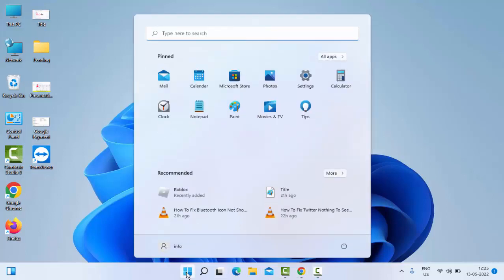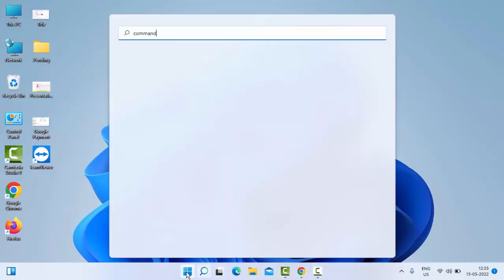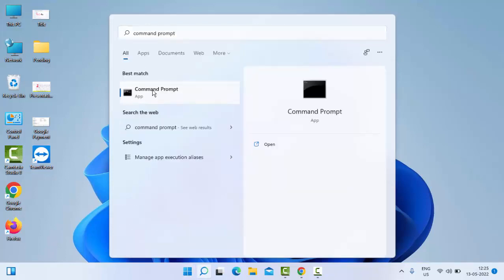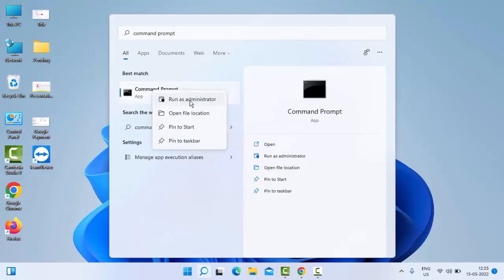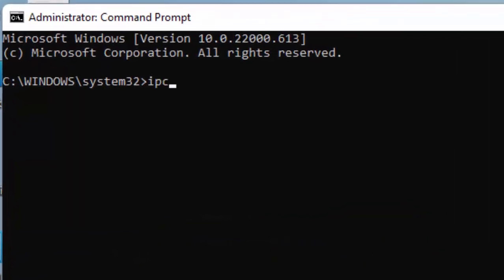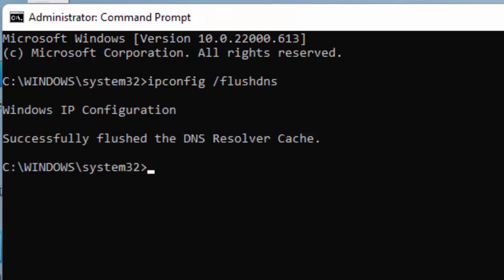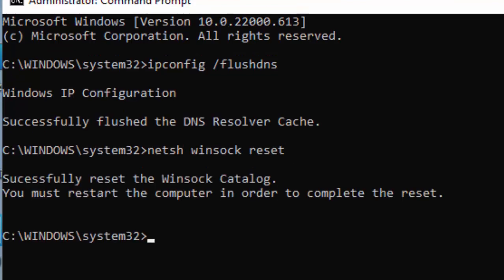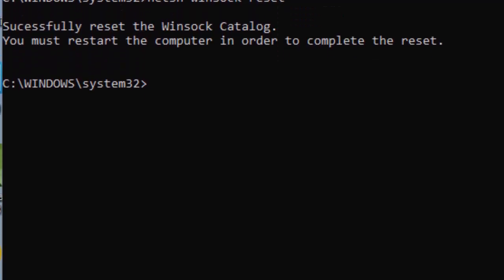How To Fix OneDrive.exe Entry Point Not Found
In this tutorial i will show you, How To Fix OneDrive.exe Entry Point Not Found.